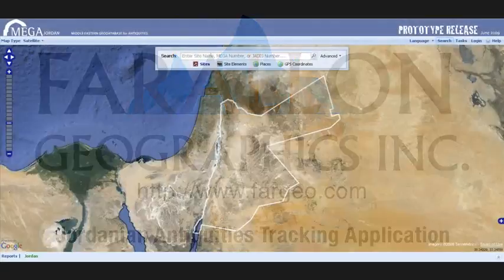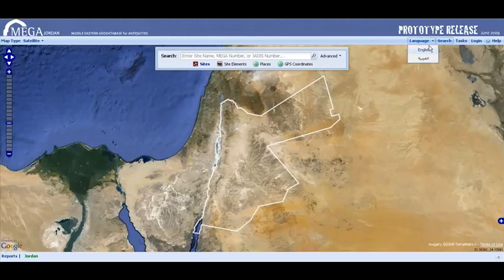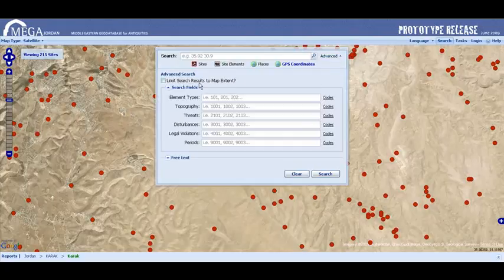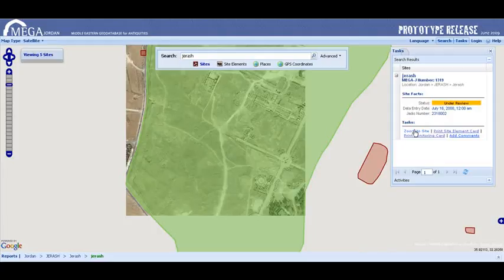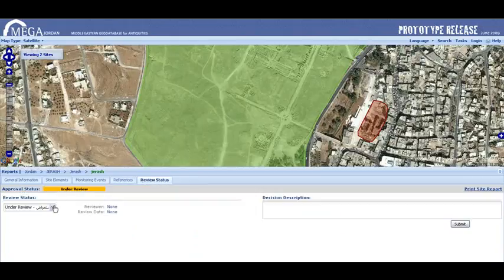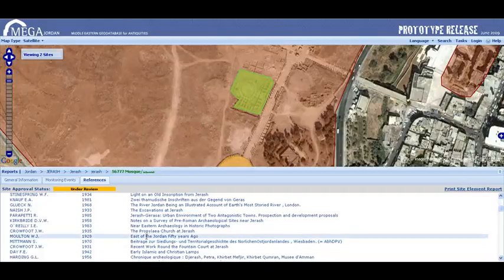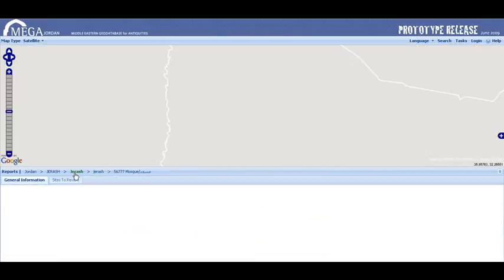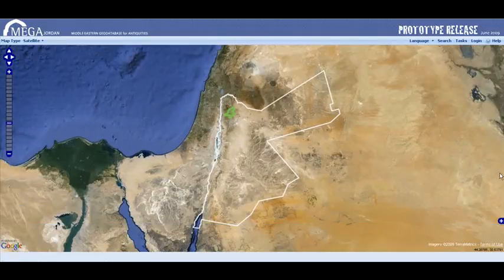Middle Eastern Geodatabase for Antiquities - Jordan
Video capture demo of the Middle Eastern Geodatabase for Antiquities — Jordan (MEGA-J) web-based application, which will act as the primary planning and decision-making tool used by the Jordanian Department of Antiquities for the protection of sites, site management, infrastructure and development control, World Heritage requirements, and development of national and regional research strategies. This bilingual (Arabic-English) system will be used by inspectors, archaeologists, scholars, and government planners involved in cultural heritage management and research.